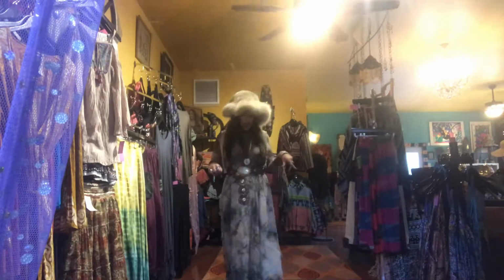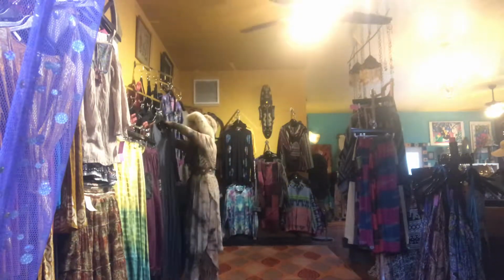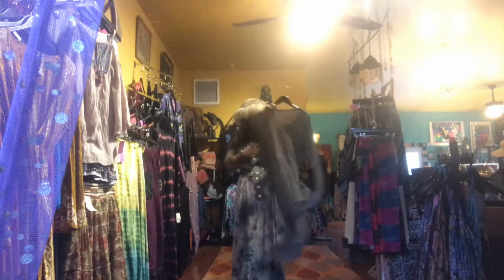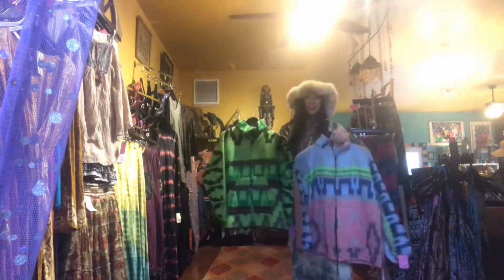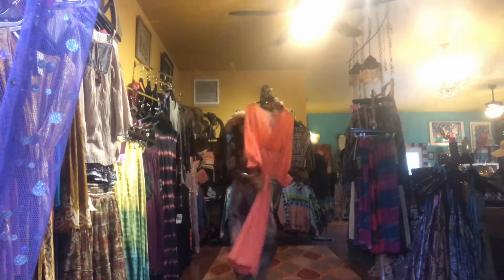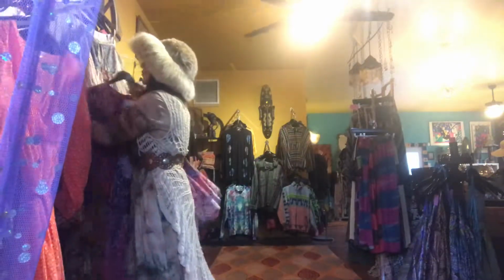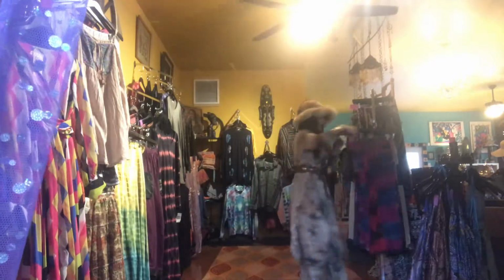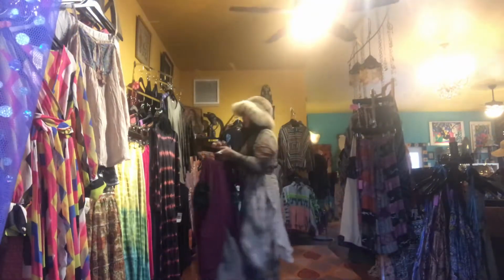I think we will have a white Christmas!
The Funky Hippy Chick brings a daily dress sharing some of the cool threads here at the boutique. Visit us at 22 Chalet Road in Monticello where we are open Wed-Fri 12-6 and Weekends 11-4!